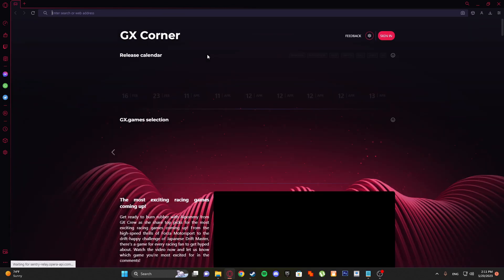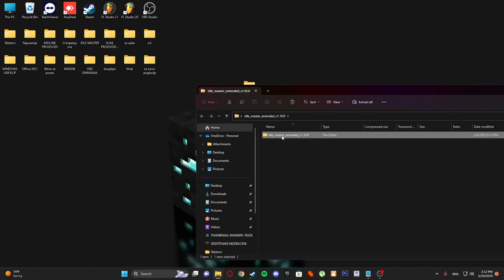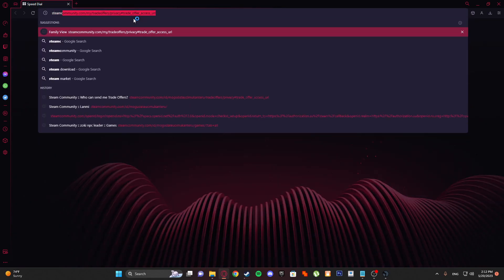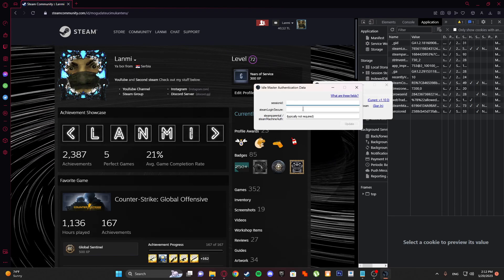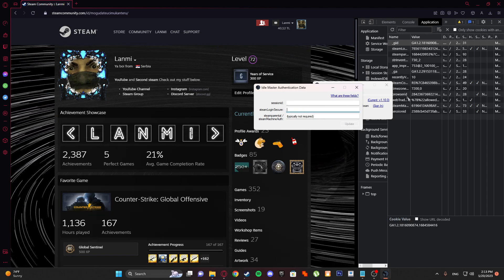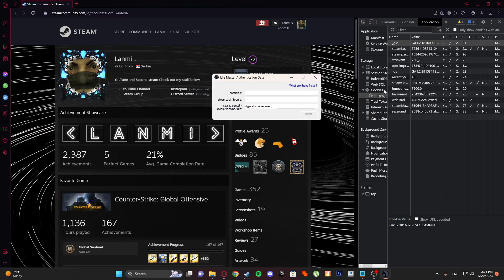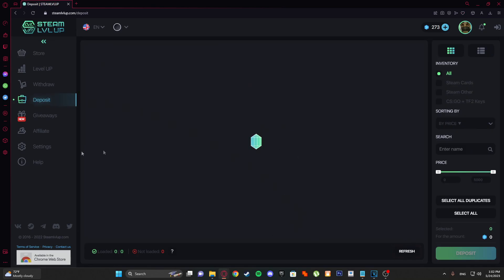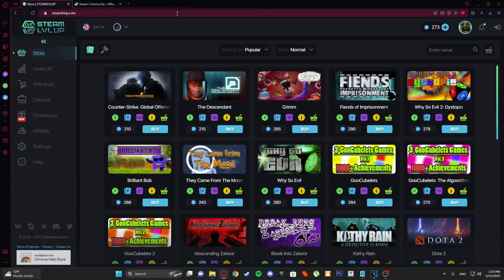How to farm Steam Trading cards 2023 method (Idle Master Extended)